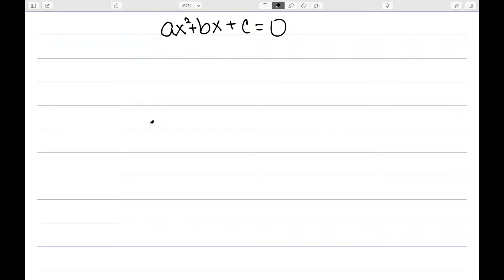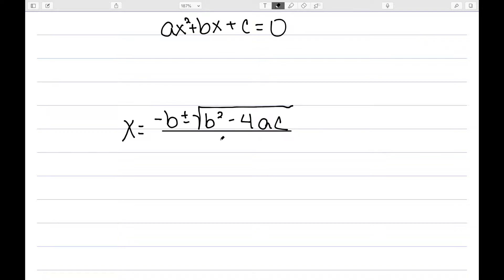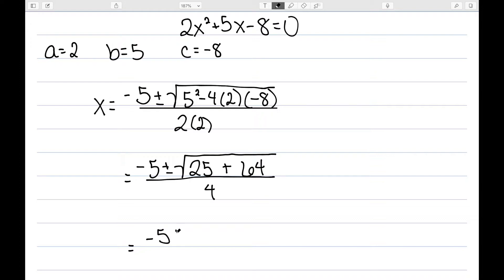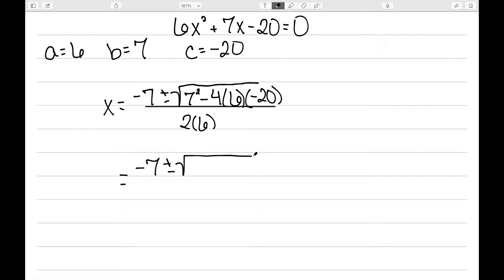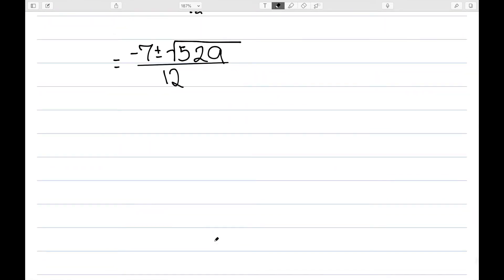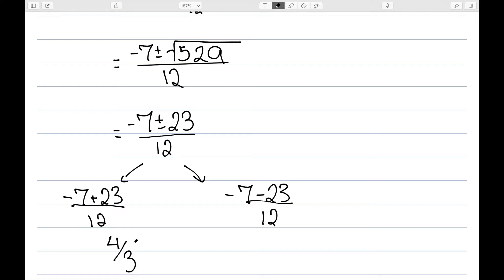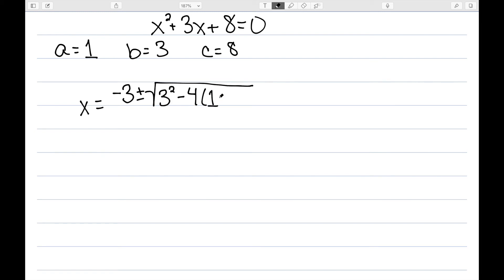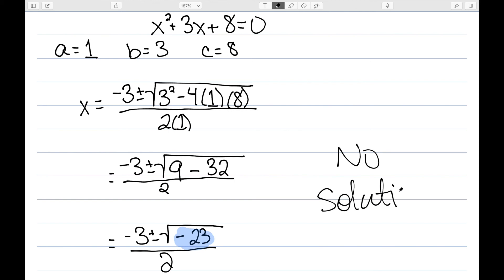The Quadratic Formula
I define the quadratic formula, and show how to use this to solve quadratic equations.